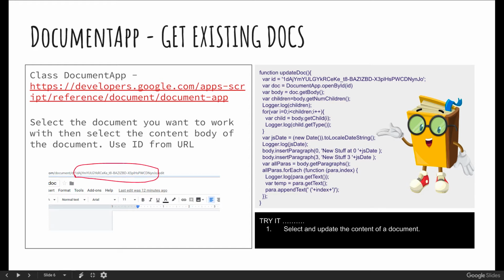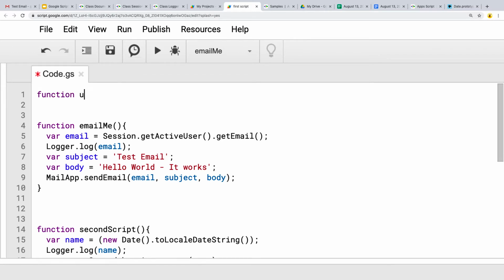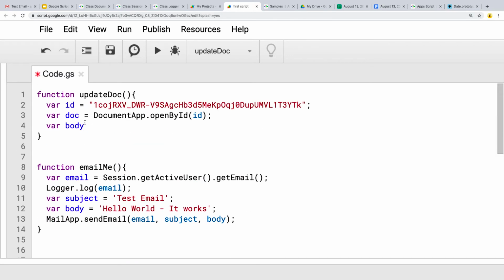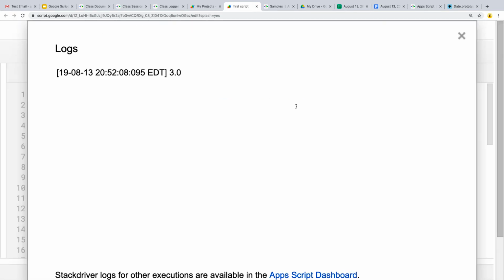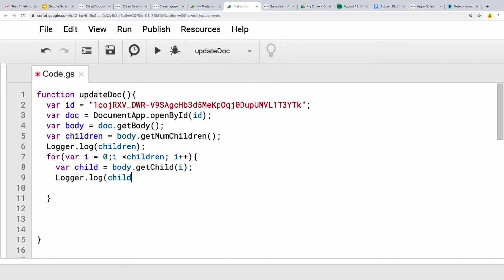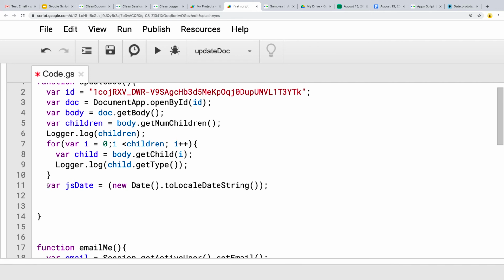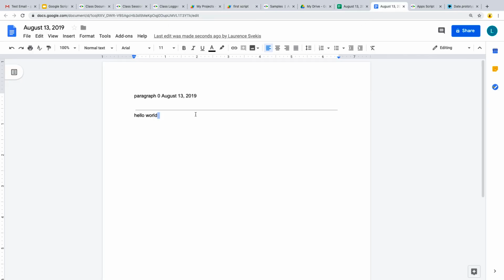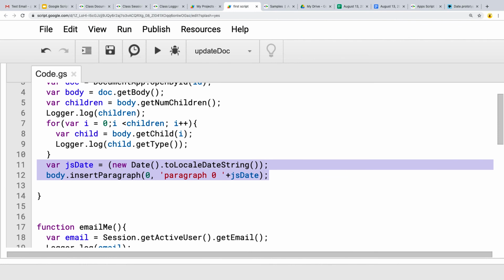6 DocumentApp Class